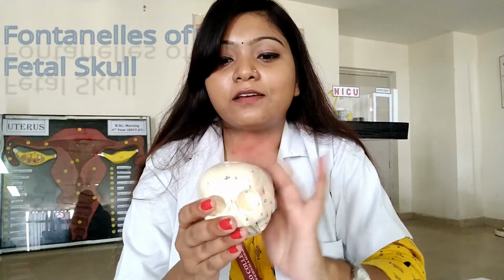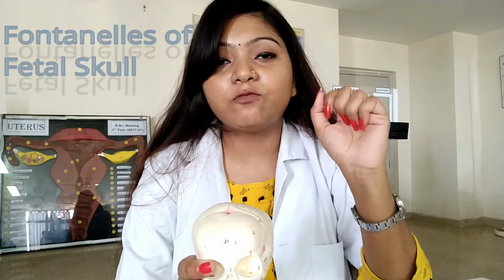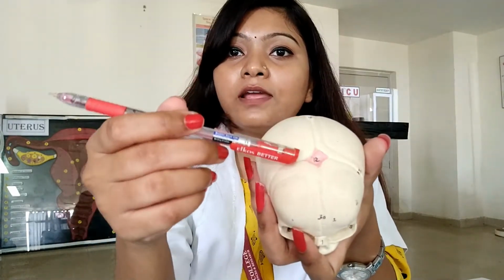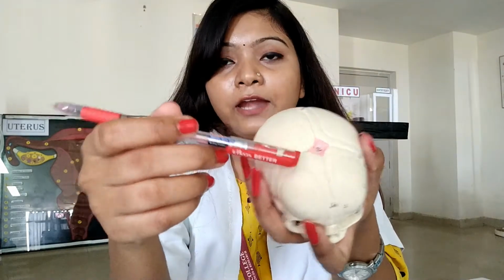Fetal Skull Explanation for Practical Exam || Nursing Lecture || OBG Lecture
Fetal Skull- In today's video, we will discuss about Fetal Skull including the content- Bones, Sutures, Fontanelles and Regions of Fetal Skull... This is one of the most important question ever asked in the OBG Practical Exams. So, to clear your doubts regarding the particular topic, watch the video till the end and start learning.